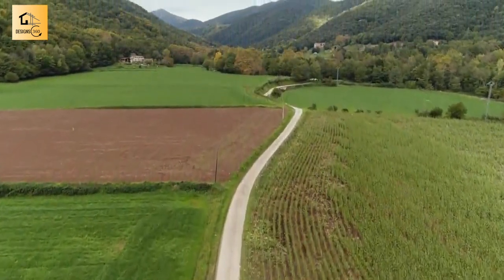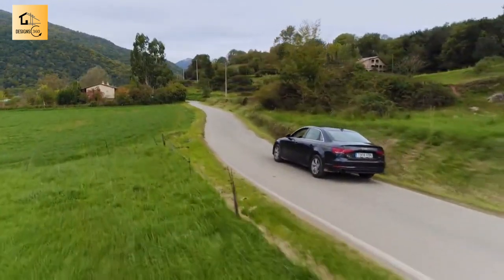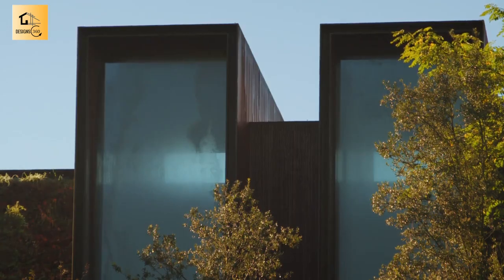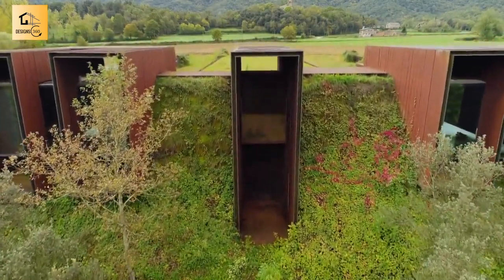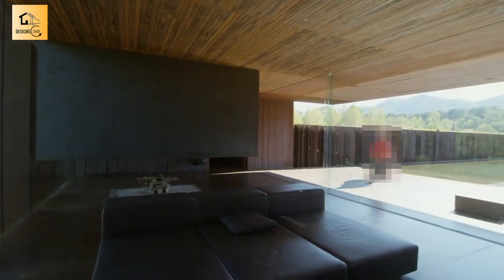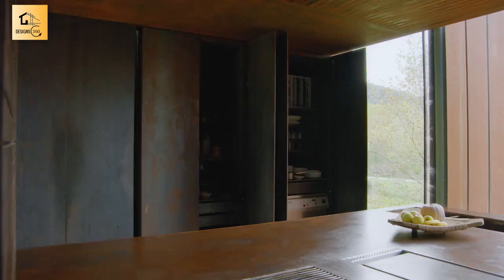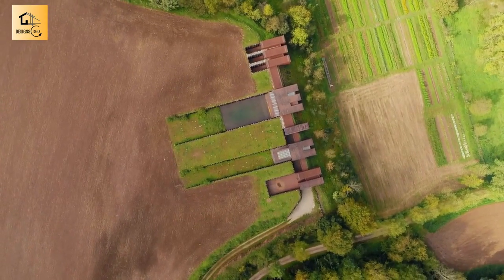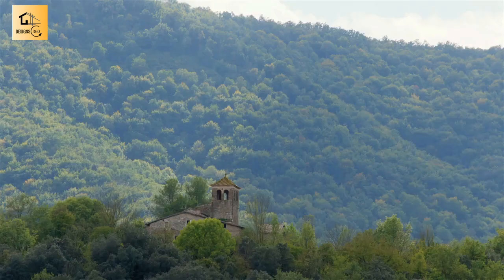Rural (Horizon) House: A Weekend Retreat | The World's Most Extraordinary Homes S02E05 (Spain-1)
Rural House by RCR Arquitectes: A Stunning Modern Home in the Spanish Countryside

Featured in The World's Most Extraordinary Homes  Spain, the Rural House by RCR Arquitectes is a stunning modern home located in the Spanish countryside. Designed by renowned architects Ramón Vilalta, Carme Pigem, and Rafael Aranda, the home is known for its seamless integration with the surrounding landscape and its use of natural materials.

In this video, you will get a tour of the home's interior and exterior, including the living room, kitchen, dining room, bedrooms, bathrooms, and pool. You will also learn about the unique features of the home, such as its retractable roof and its use of local stone and wood.

This video is perfect for anyone interested in modern architecture, luxury homes, or sustainable living. It is also a great resource for anyone considering buying a home in the Spanish countryside.